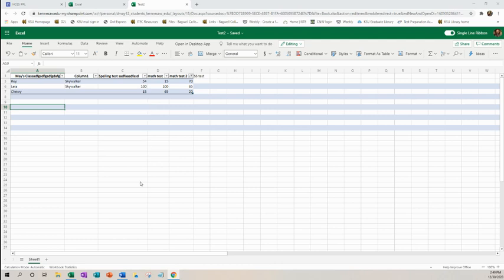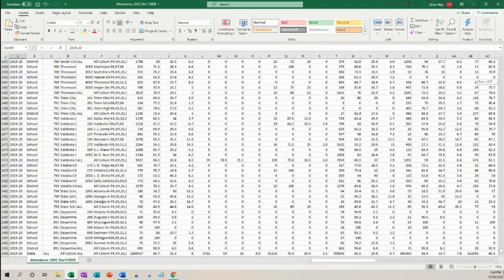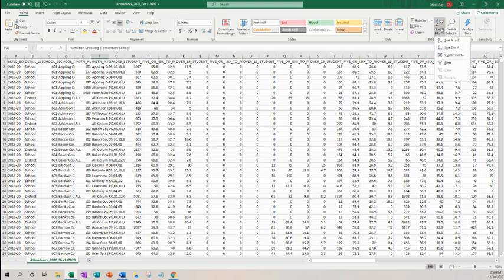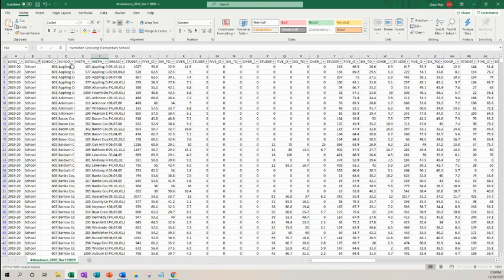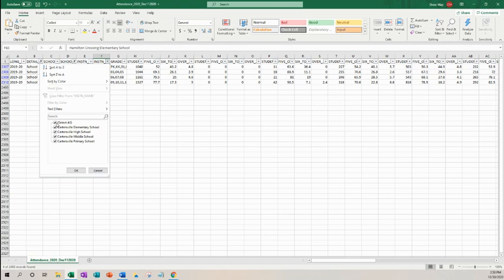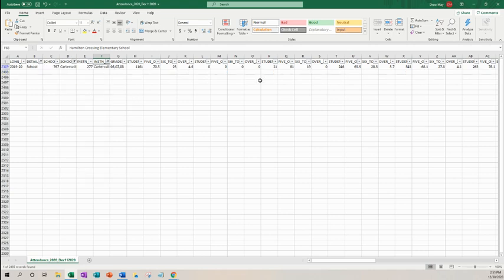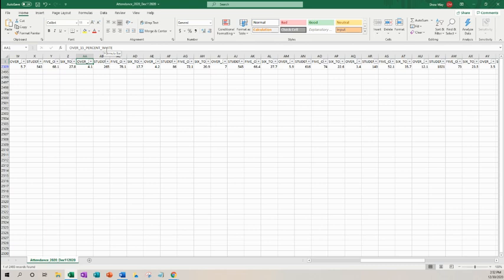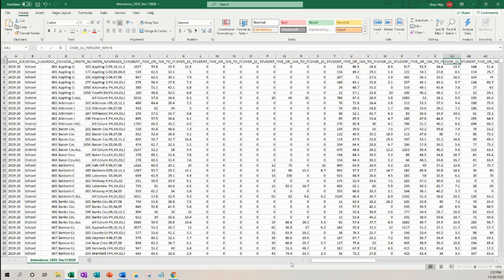Filtering Data on a Large Scale with Excel